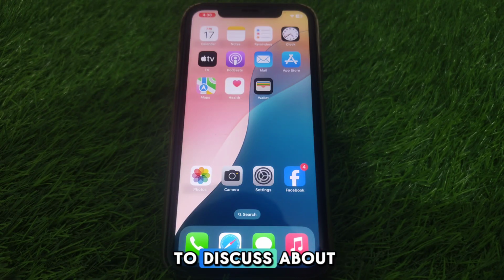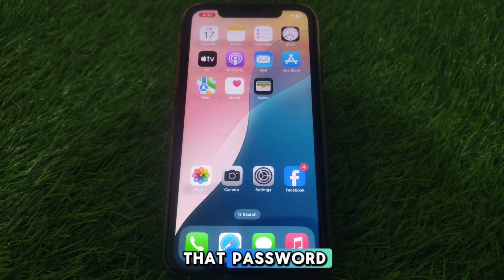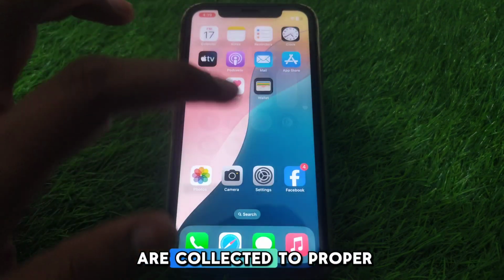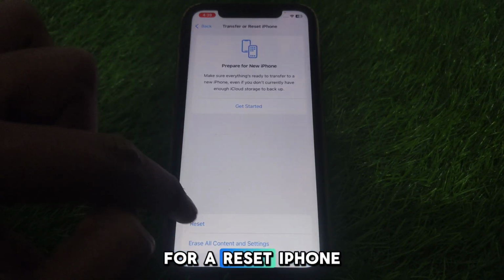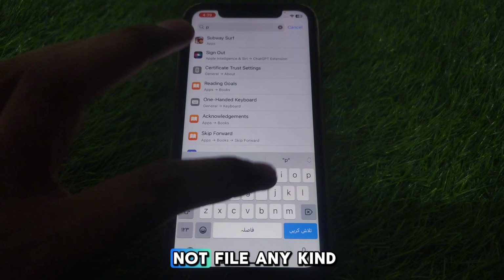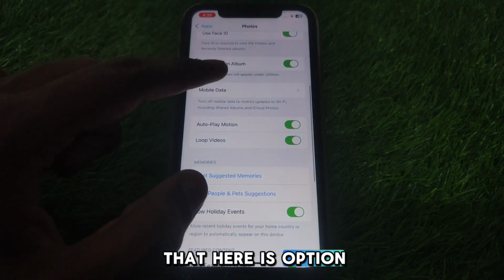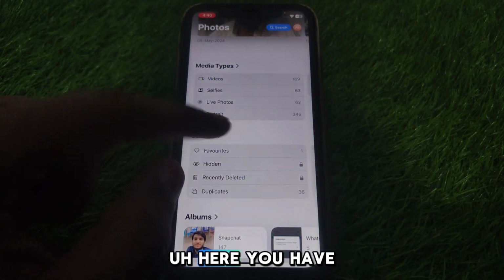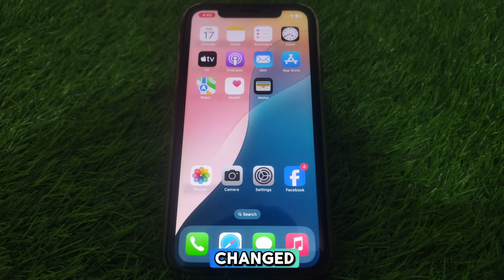"How to Change Password for Hidden Photos on iPhone iOS 18: Easy Guide!"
"Want to keep your hidden photos extra secure? In this video, we’ll show you how to change the password for your hidden photos on iPhone running iOS 18. Whether you’re updating your security settings or need a fresh start, this step-by-step guide will make the process simple and easy to follow.

In this video, you’ll learn:

How to access the hidden photos album.

Steps to change the password for hidden photos.

Tips to set a strong and memorable password.

How to use Face ID or Touch ID for added security.

1. Accessing the hidden photos album on iOS 18.

2. Navigating to password settings for hidden photos.

3. Changing your password securely.

4. Using biometric authentication (Face ID/Touch ID).

5. Advanced privacy tips for iPhone users.

How to change hidden photos password iOS 18

Update password hidden album iPhone

Secure photos on iPhone iOS 18

iOS 18 privacy tips

Apple hidden album tutorial

Face ID for hidden photos iPhone

Touch ID lock hidden album

Hidden photo settings iOS 18

Manage iPhone privacy settings

Change password iPhone hidden album

Protect private photos iOS 18

Apple iPhone hidden photo guide

iOS 18 features for privacy

iPhone tutorial hidden photos

Hidden album lock settings

Password tips for iPhone albums

Advanced privacy tools iOS 18

Lock hidden photos iPhone guide

iOS 18 user security features

Apple iPhone privacy updates